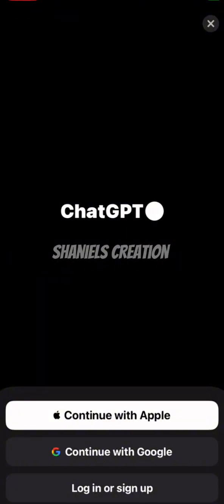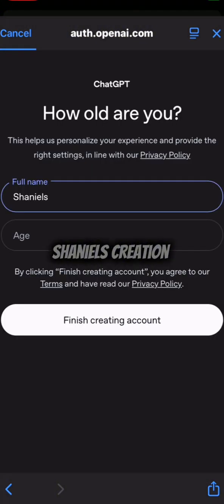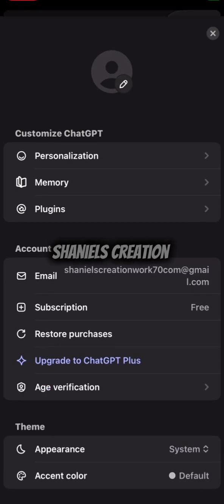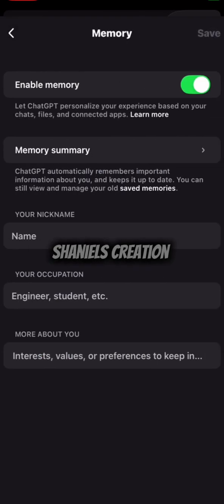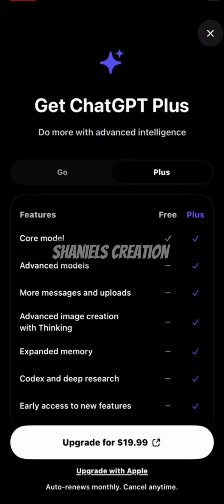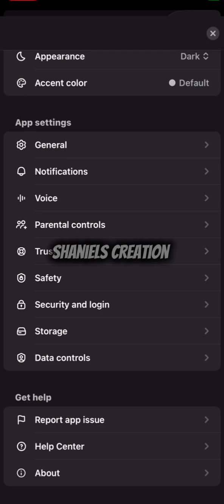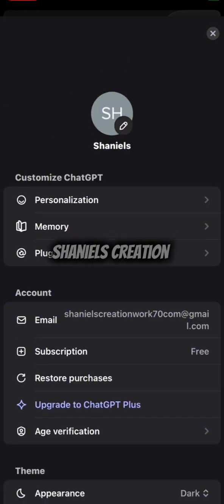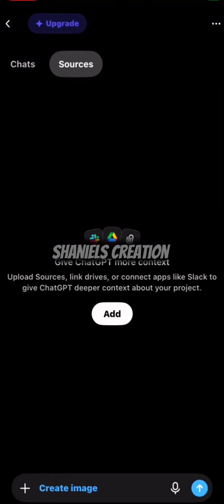ChatGPT Secret Setting You NEED to Turn On (Stop Getting Generic Answers )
Are you tired of ChatGPT giving you generic "yes" answers instead of useful, personalized responses?
In this video, I'll show you the hidden ChatGPT personalization setting that can completely change how ChatGPT responds to you.

You'll learn:
✅ How to customize ChatGPT's response style
✅ How to stop getting boring generic answers
✅ How to make ChatGPT understand your preferences
✅ The free setting most users never activate